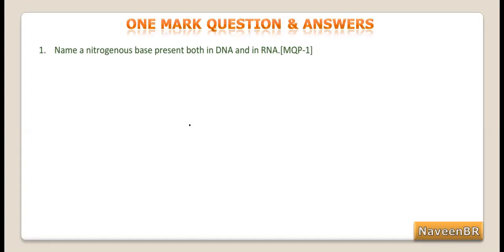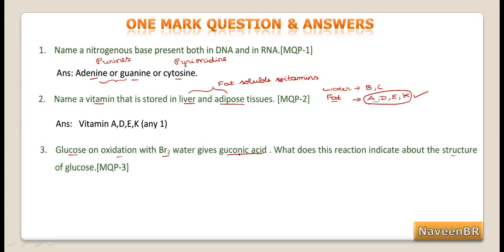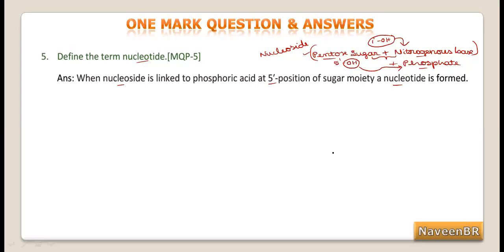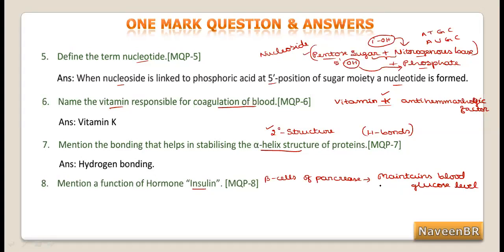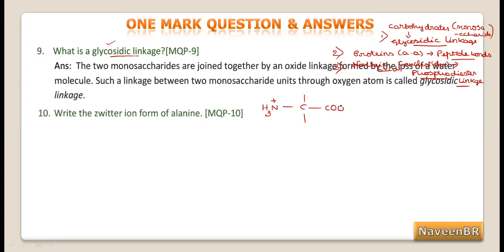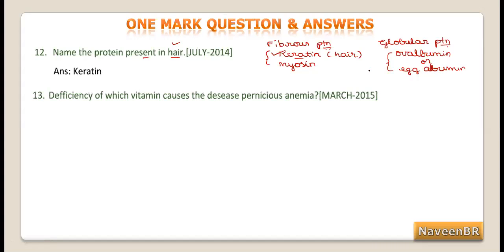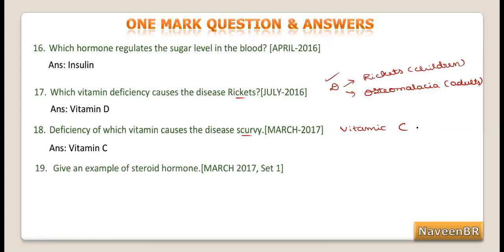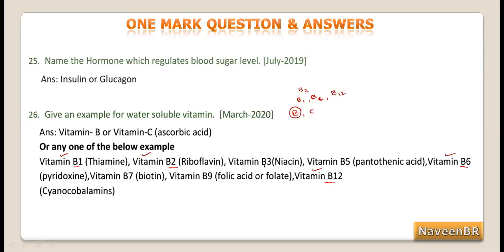Biomolecules# 2nd PUC# PU Board question paper Revision#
Find the PDF file through the below link...

2nd PUC BIOMOLECULES
PREVIOUS YEAR QUESTION BANK
MODEL QUESTION PAPERS
ONE MARK QUESTION REVISION
10 PU MODEL PAPERS & PREVIOUS YEAR QUESTION PAPERS FROM MARCH 2014 TO MARCH 2020